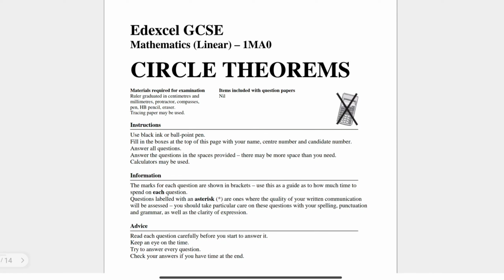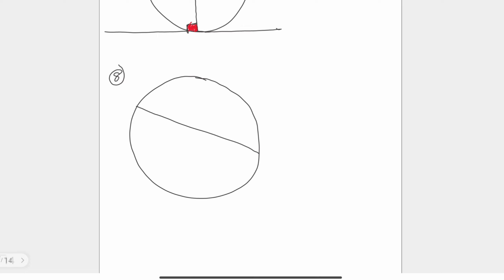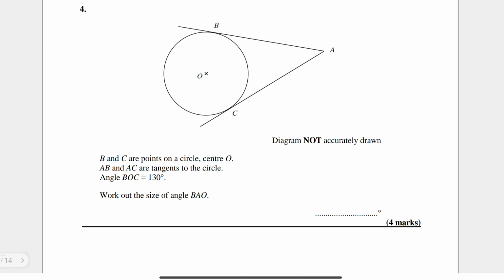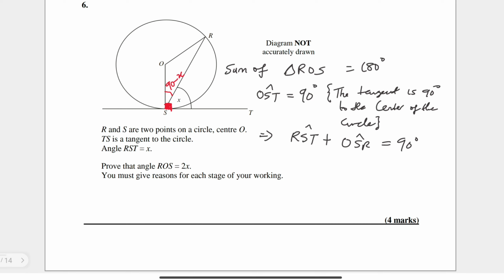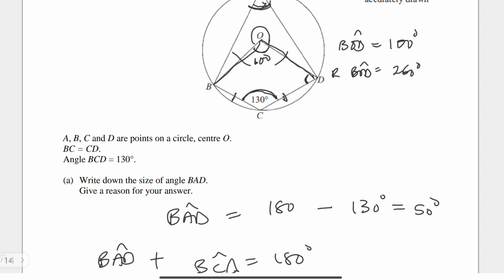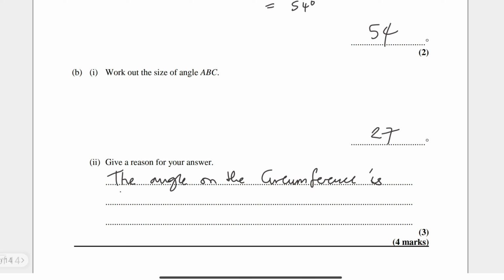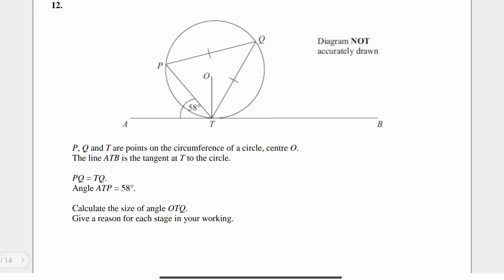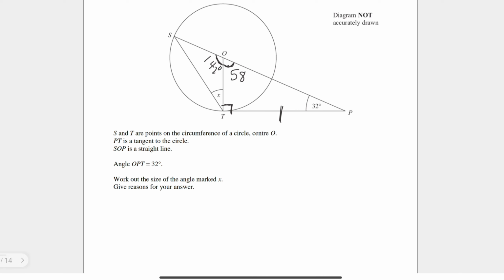Circle Theorem explained with Questions from GCSE Past papers